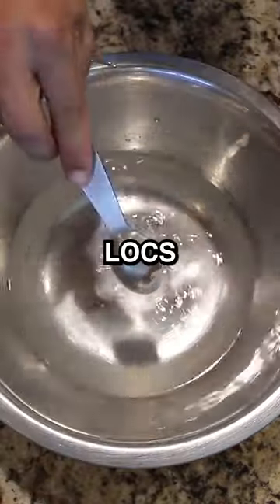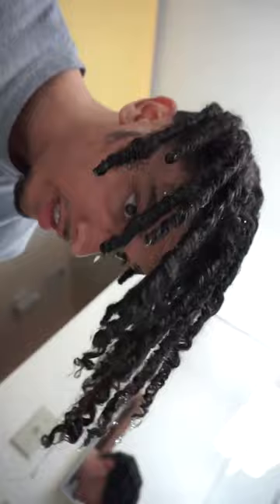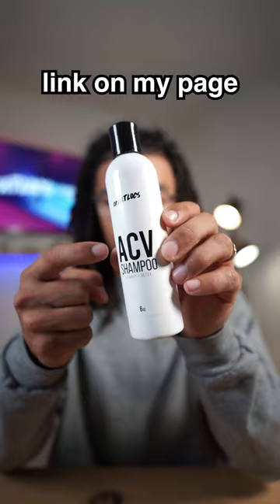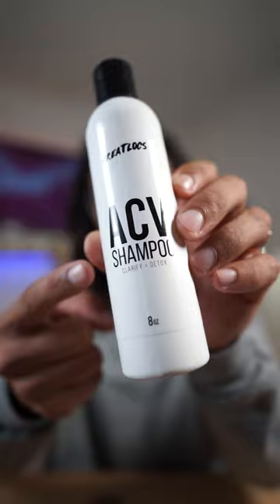STOP doing this to your dreadlocks!